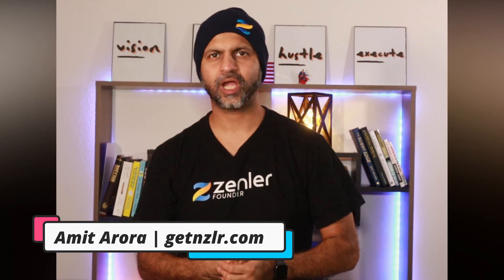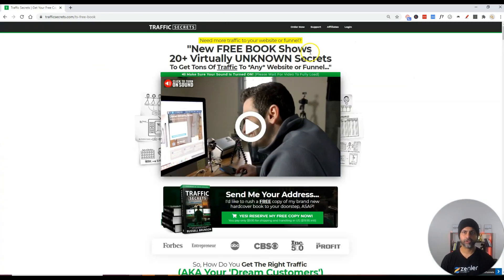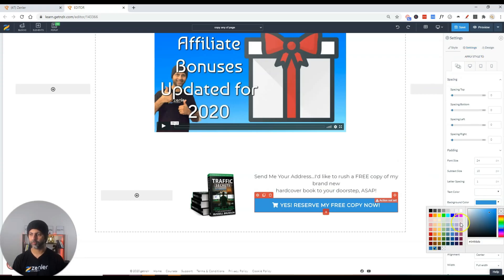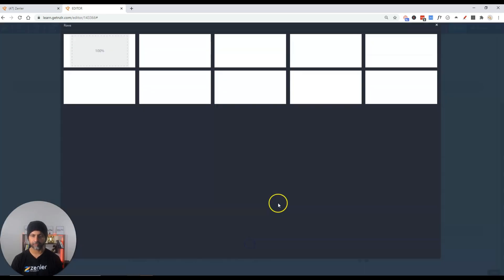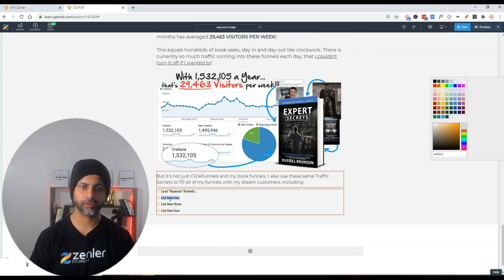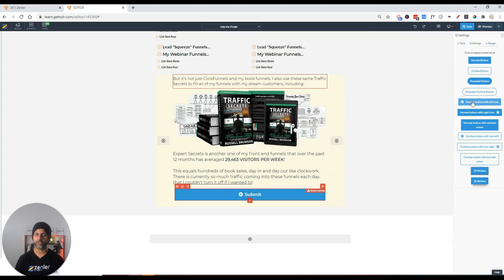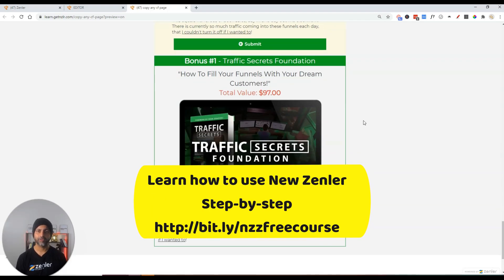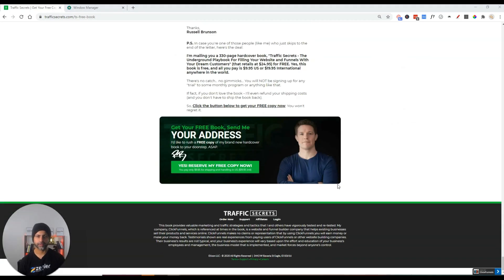Copy Any Clickfunnels Page to New Zenler - NO CODING NEEDED!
In this video, I will show you how to copy any Clickfunnels page into New Zenler. Create your free school today

🎁 Buy your New Zenler subscription through me and get all of these 🎉🍾🎊Bonuses

🎁 Bonus 1️⃣ 5 Hours of Virtual Assistant Work
🎁 Bonus 3️⃣ 2500+ Vector Images
🎁 Bonus 4️⃣ Access to Zero to Course Hero
🎁 Bonus 5️⃣ 600+ Email Swipe Files
🎁 Bonus 6️⃣ 180 Day Access To InVideo Premium Plan
🎁 Bonus 7️⃣ Step-By-Step Tutorial Videos
🎁 Bonus 8️⃣ 1:1 Strategy Session
🎁 Bonus 9️⃣ Monthly Tech Talks

🤩🤩NEW ZENLER SPECIAL BETA PRICING ANNOUNCEMENT  🤩🤩

As of Dec 14th, 2019 the price has gone up to $447/year. That's approx. $37.25/month at the new annual price. **

The price is still unbeatable for the number of features included 👇

💲 PRICING INCLUDES 💲\

🔥 3 Separate Schools - that's right - three separate unique schools for the price of 1!
🔥 Unlimited Courses
🔥 Unlimited Communities
🔥 Unlimited Students
🔥 25000 Lead
🔥 10 Site Admin | 20 Instructors | 10 Assistant | 10 Support Roles/VA
🔥 Page Editor Design Blocks - Full pack
🔥 Advanced Page HTML/CSS Editing
🔥 Advanced Quiz/Surve
🔥 Priority Suppor
🔥 Import & Export User
🔥 Bulk Enrollment
🔥 Drip Schedule
🔥 Automation/Advanced Filtering

Take the savings quiz to see how much you'll save by switching to New Zenler